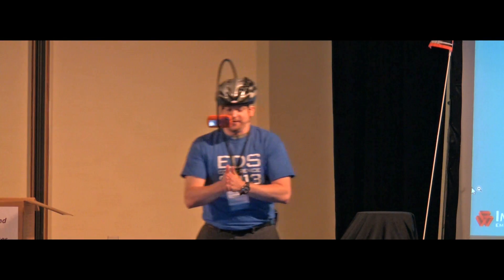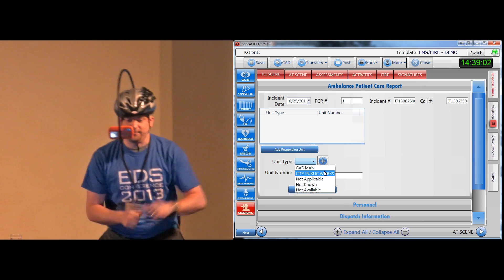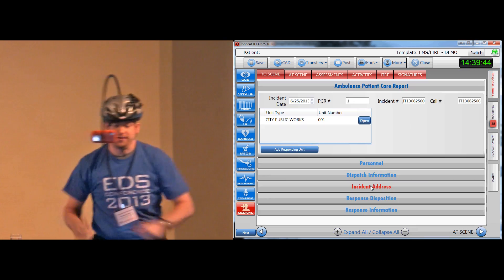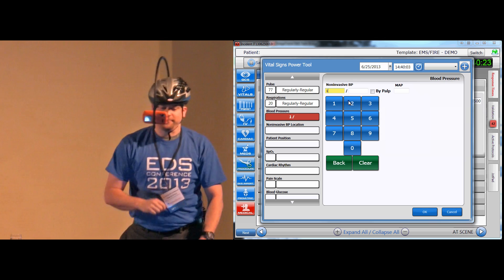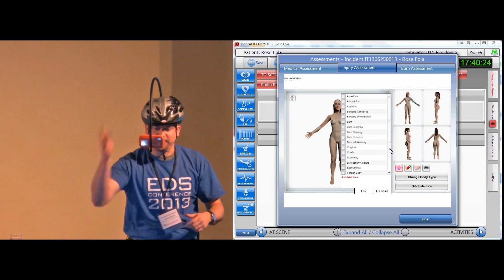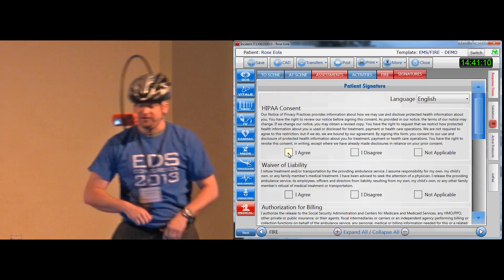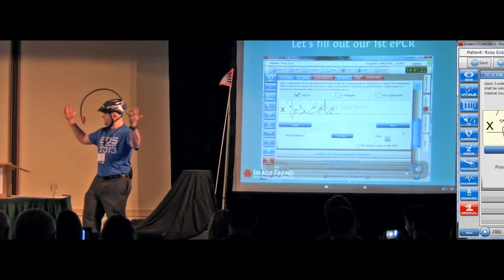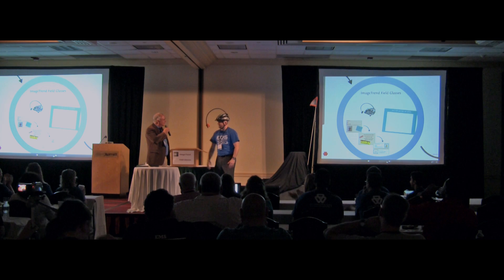Handsfree ePCR Demonstration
Michael Patock demonstrates hands-free ePCR technology for the EMT of the future.